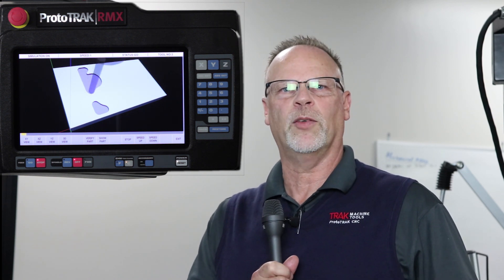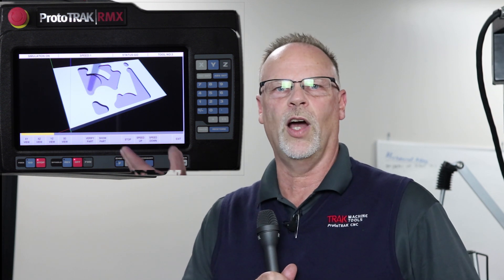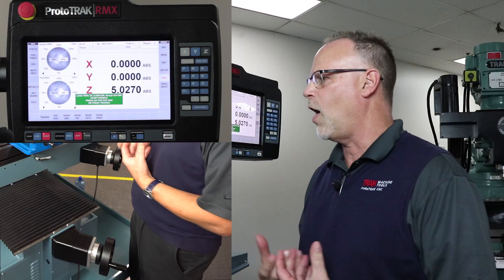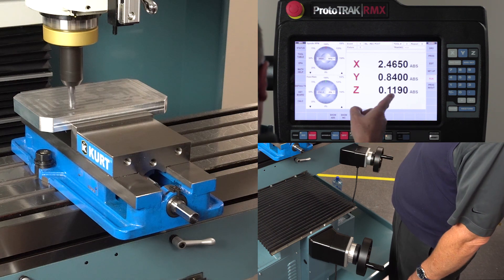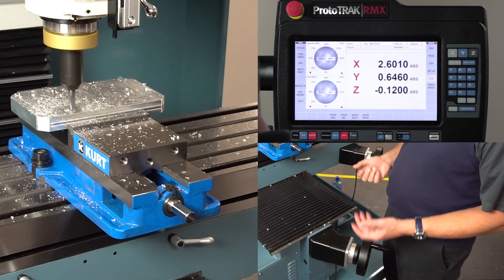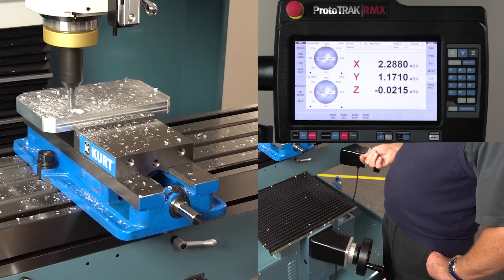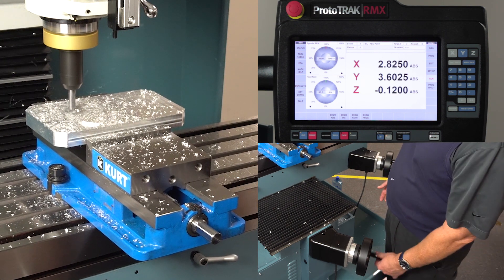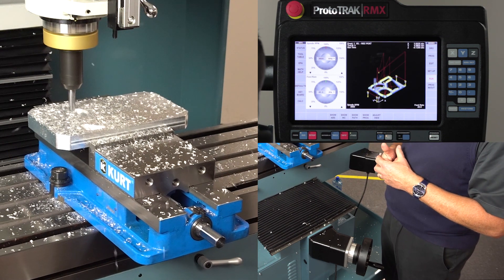Joy of TRAKing | ProtoTRAK RMX Control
In this video, TRAKing Pat goes over his favorite subject, TRAKing!, with the brand new RMX CNC. The new RMX Control creates a perfect blend of machine, CNC, and the operator. We have taken the existing ProtoTRAK capabilities to the next level with improved AGE functions, smooth Touchscreen navigation, and many more outstanding features.

With the ProtoTRAK RMX, you will feel in control through your entire machining operation.

TRAKing is an optional feature for the TRAK DPM RX2 & TRAK DPM RX3 Bed Mills.